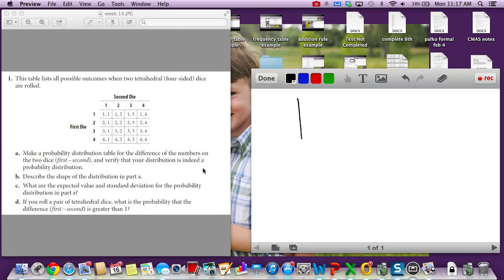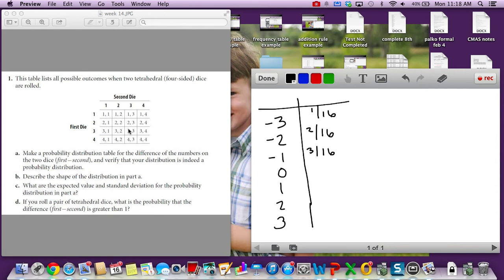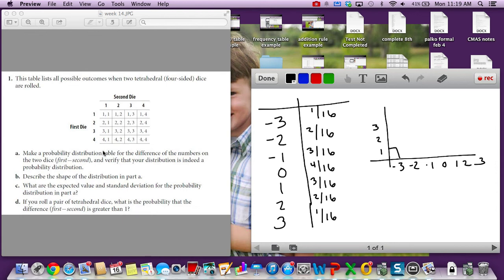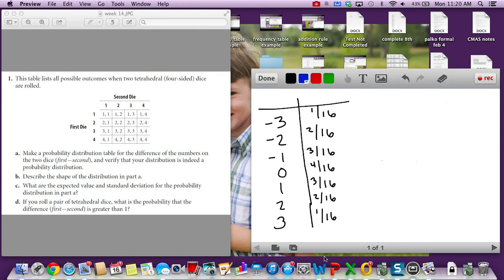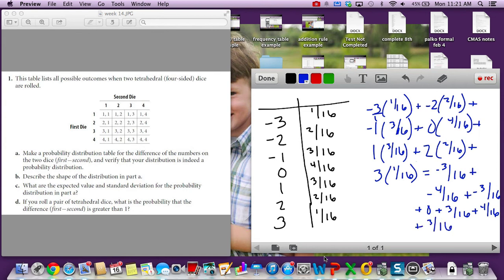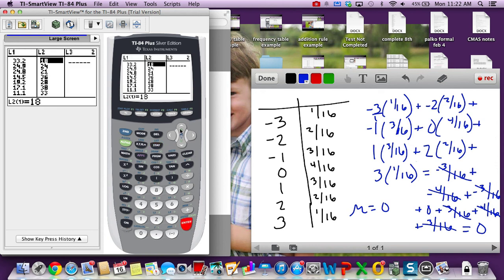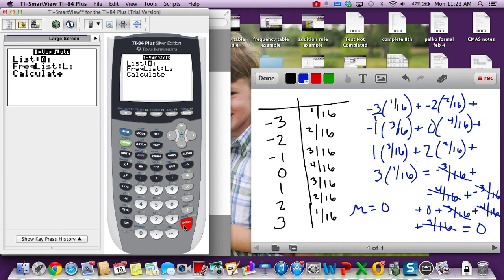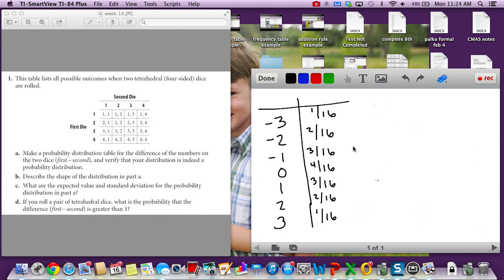probability distribution example